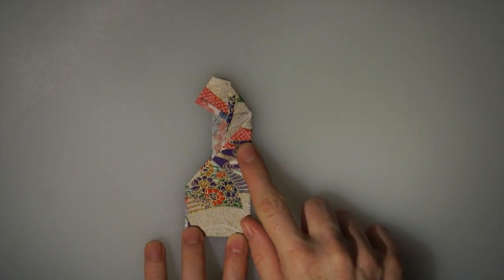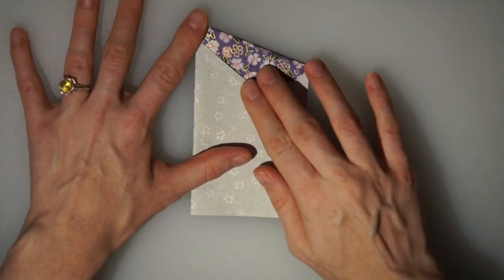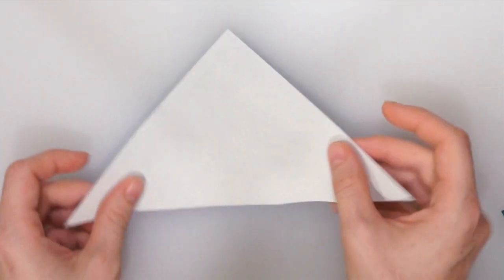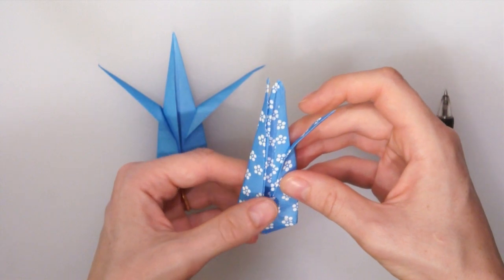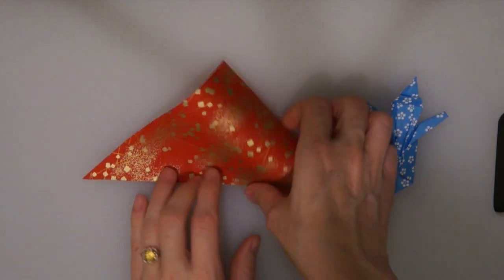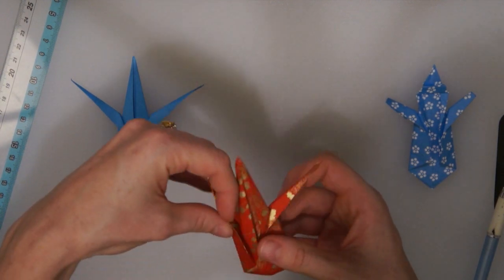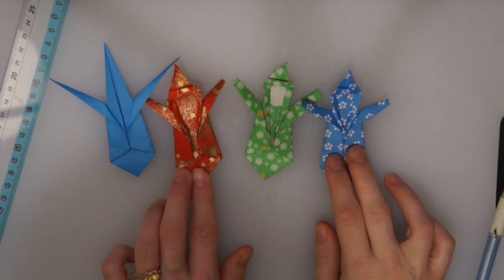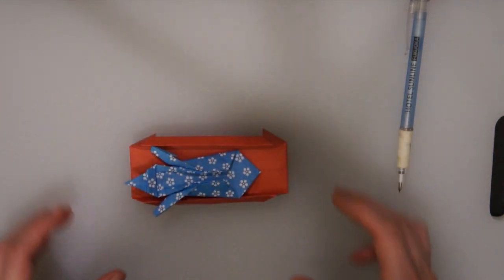Origami Nativity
This is my (very) amateur video for a simple origami Nativity with Mary, Joseph, Baby Jesus, manger, and Wisemen.

00:00 Mary
03:53 Joseph
07:49 Wisemen
11:45 Baby Jesus 1
24:17 Baby Jesus 2
36:25 Manger